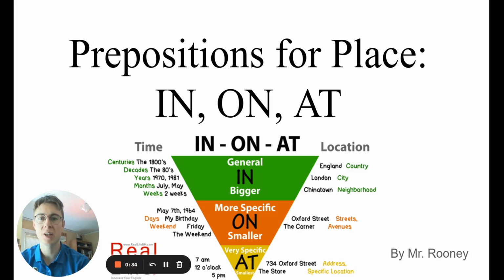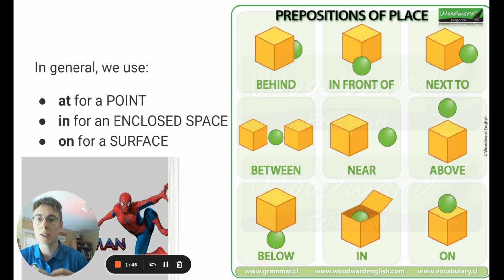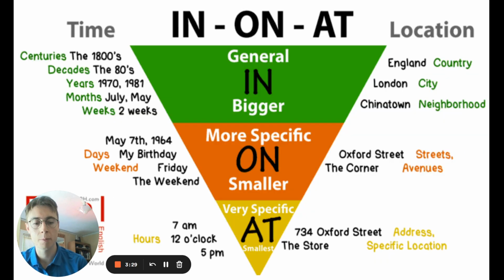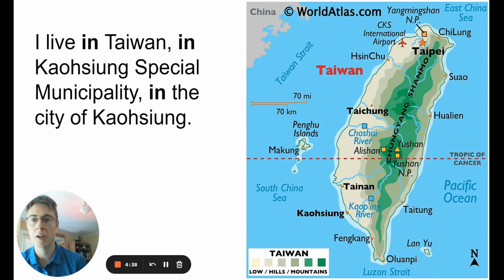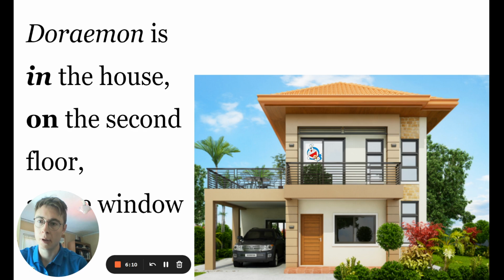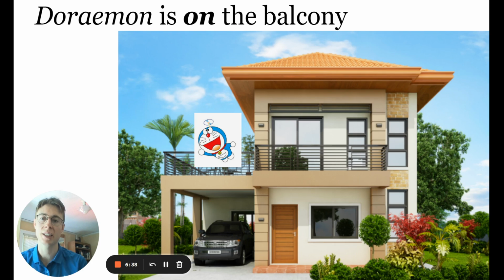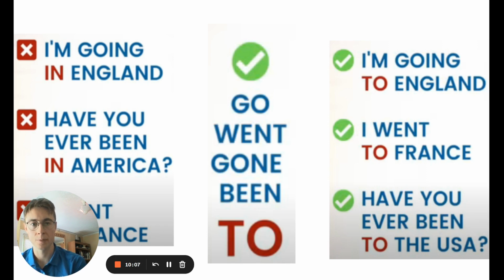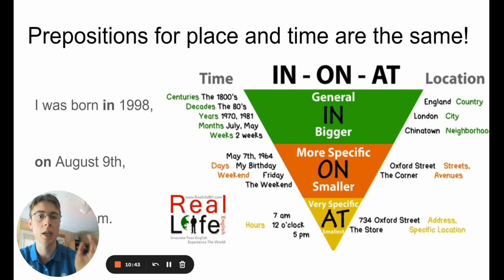Understanding Prepositions In, On, and At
Made with the "Loon" Google Chrome Extension. I would highly recommend Loon.com. It allowed me to capture my face as I presented (the choppiness is caused by my basic laptop).

Loon AI wrote this caption: In this video, Mr. Rooney explains the usage of prepositions, specifically focusing on the prepositions "in," "on," and "at." He provides examples and explanations for each preposition, highlighting their different meanings and contexts. The video emphasizes the importance of practicing prepositions to improve understanding and usage. Viewers are encouraged to check out the provided practice links to further enhance their skills.

Loon also provides AI generated timestamps.